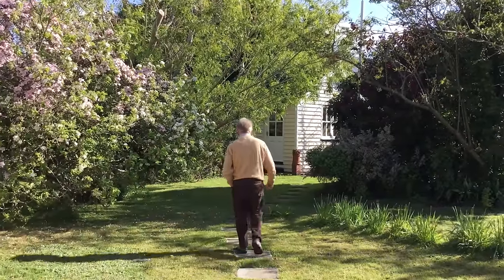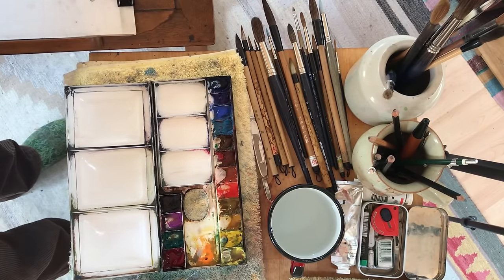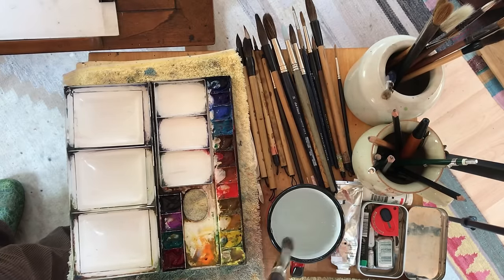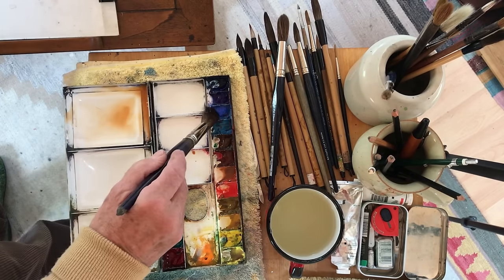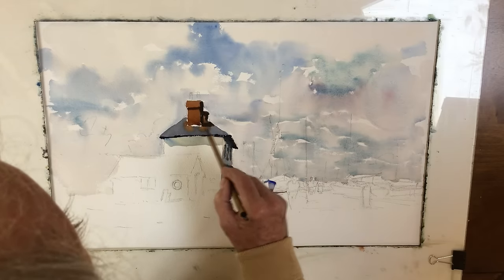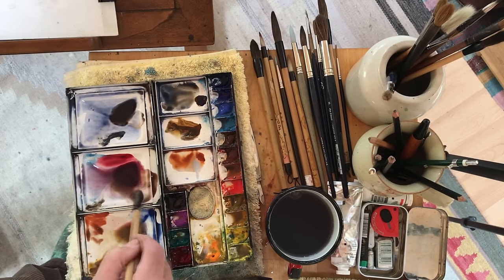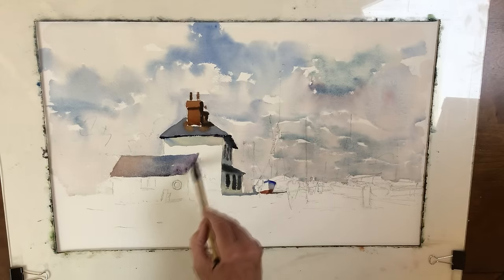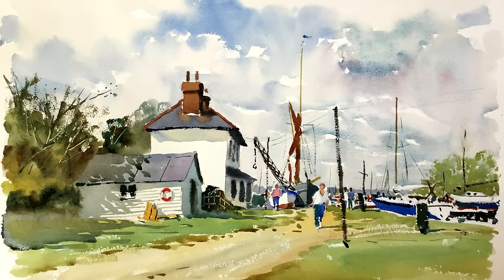Watercolour Fundamentals - Guidance and Demonstration with Andrew Pitt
📚 My book, Seasons and Reflections, is available as an eBook and a re-released hardback from Amazon or at a discounted rate through my where there are also links to other videos and painting resources.

A video for students preparing to go on residential painting courses, offering guidance and a full-length demonstration of how to paint in fresh, loose watercolour.